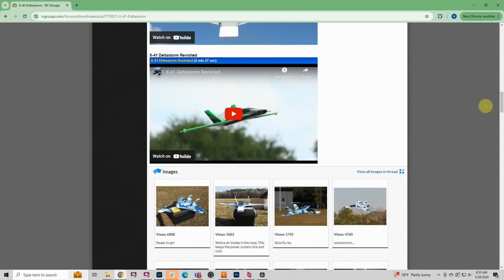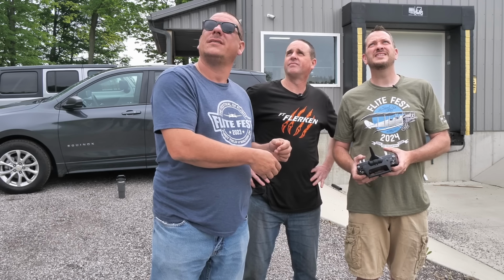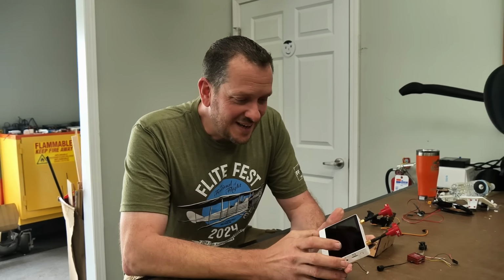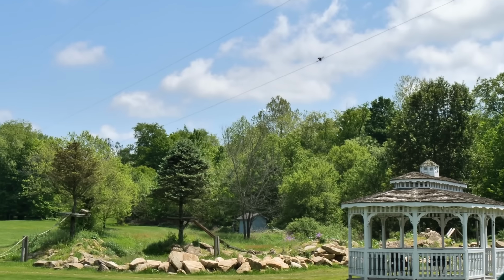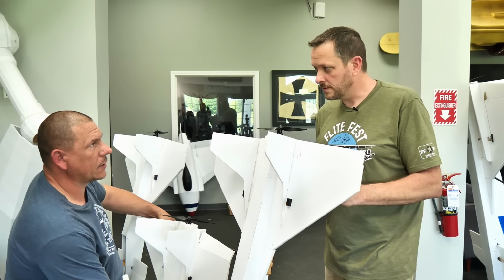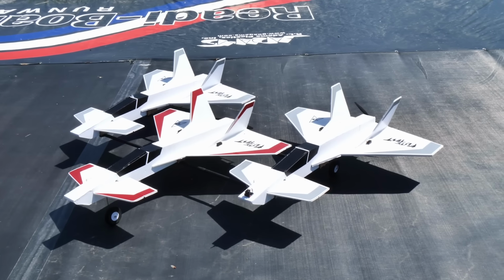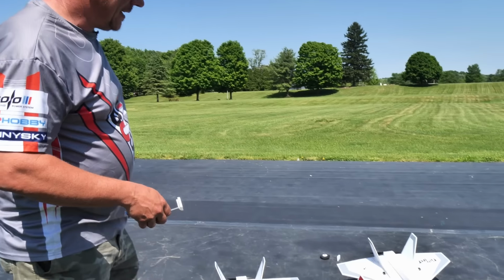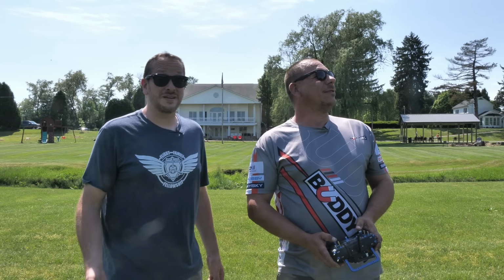3 Planes - 1 Pilot - Will It Fly?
Get Full feature custom PCB prototyping, CNC machining, and 3D print services plus much more with our PCB partner PCBWAY

To infinity and beyond!  Today we get to revamp a blast from the past and a new way.  For almost a decade, there has been a classic design within the community called the X-41 Delta storm designed by T3chDad.  This design has brought the smiles to many faces all over the world with its free plans.  Jason Mcquiston has taken inspiration from this design and reimagined it using common FT techniques for building, a simpler front canard, and a reinforced wing. The new FT space fighter can be in the air and as little as one hour even carry extra options like FPV. Join us as we go through the journey of design, testing, and pushing new aircraft to the limits. Also take on another community challenge and fasten three FT space fighters together in an ultimate close formation flight.

The FT space fighter is now available available on our store utilizing our common power packs. If you want to have something that flies, looks crazy, and built quickly.   This plane is the plane for you.

Thanks to our Main Runway Partner - Adams Plastics!